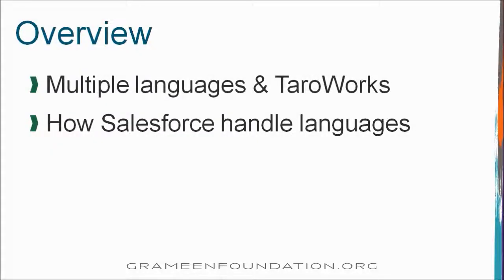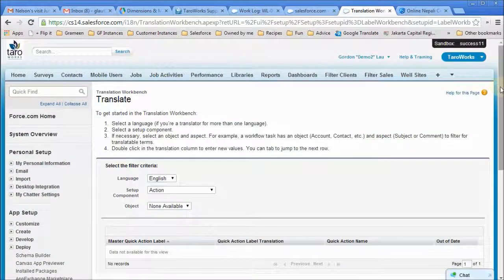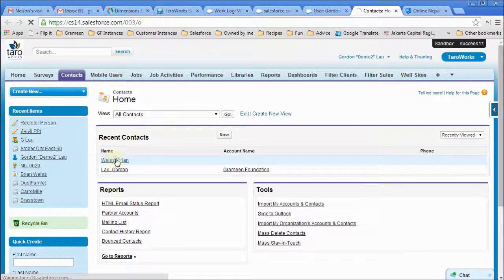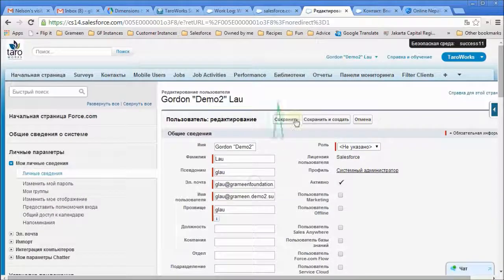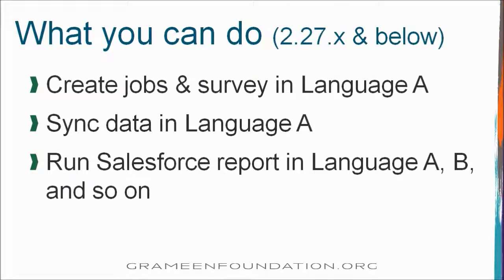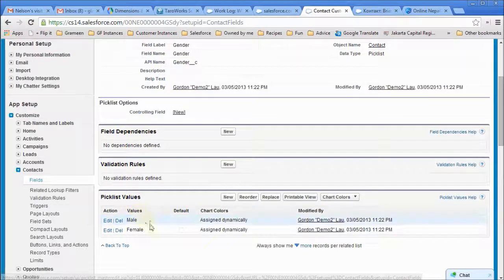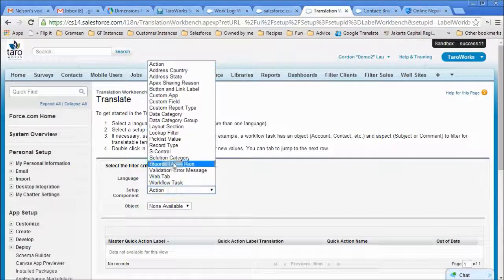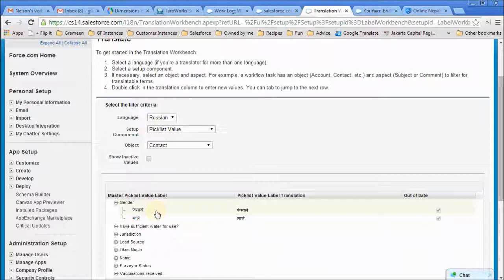TaroWorks Language Support - Part 2